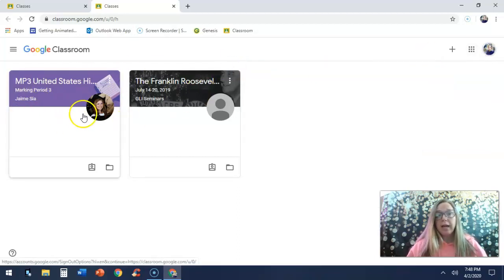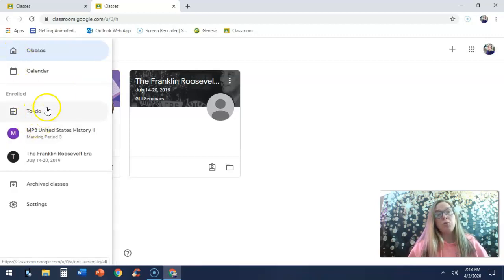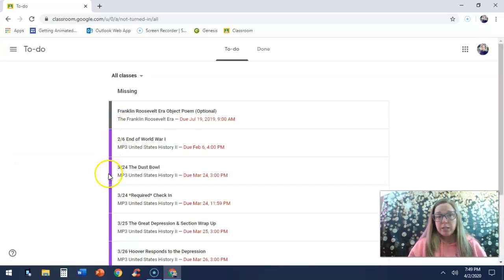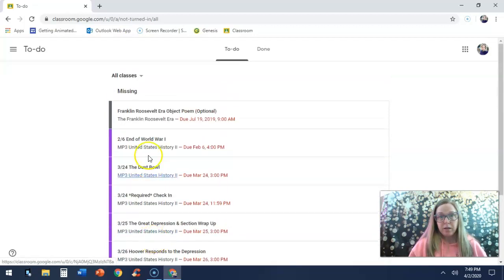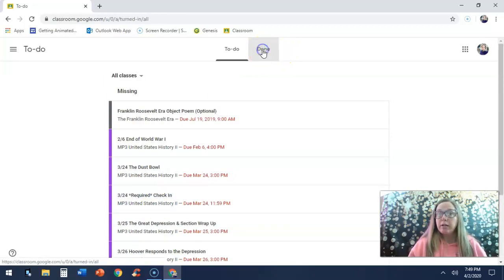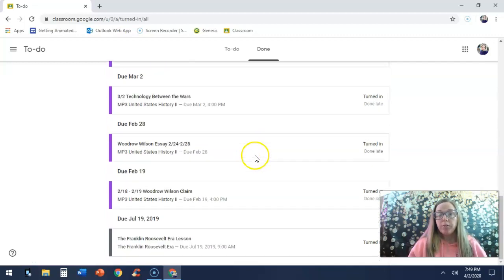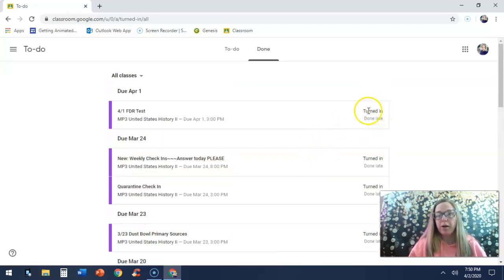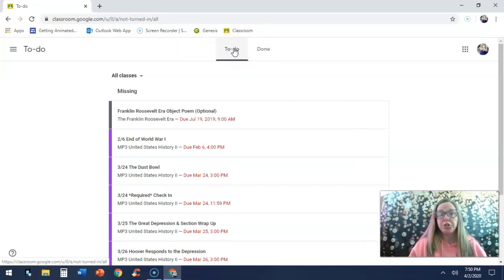How to find missing work on Google Classroom your Laptop